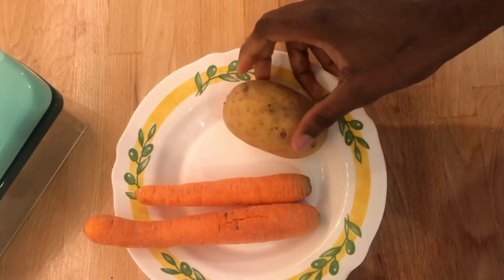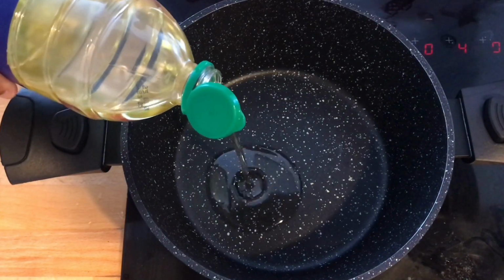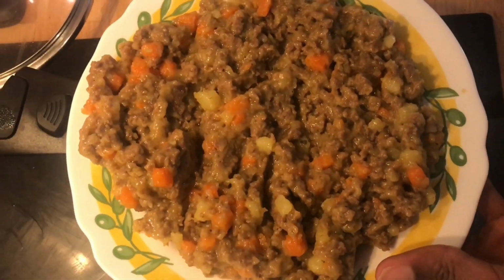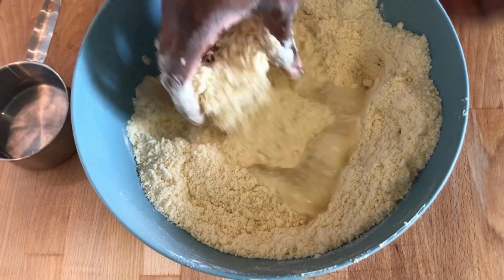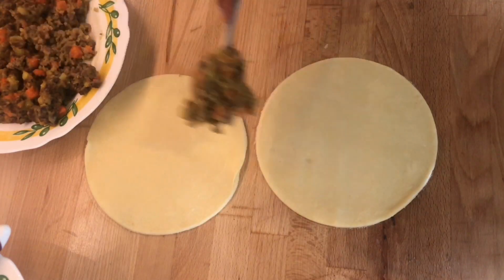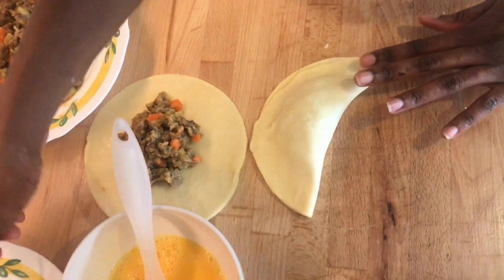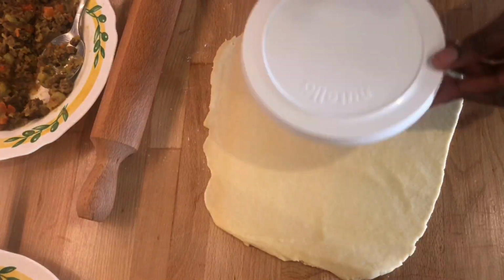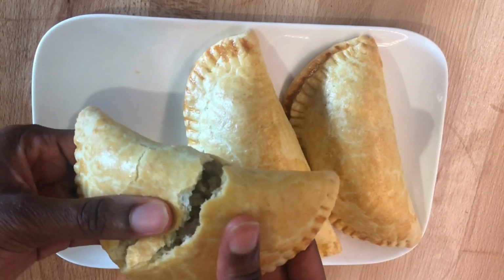How to make Nigerian meat pie | fail proof method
Ingredients:
Makes up to 13 meat pies

* 1 medium Irish potato
* 2 small carrots
* 1 small chopped onion
* 400g of minced beef
* 2 tablespoons of cooking oil
* 1 1/2 tablespoons of flour
* 4 grams of seasoning cube
* 1/2 teaspoon salt
* 1/2 teaspoon curry
* 1/2 teaspoon thyme
For the dough;
* 4 cups of all purpose flour
* 250grams cold margarine
* 2 teaspoons of baking powder
* 1 cup of cold water